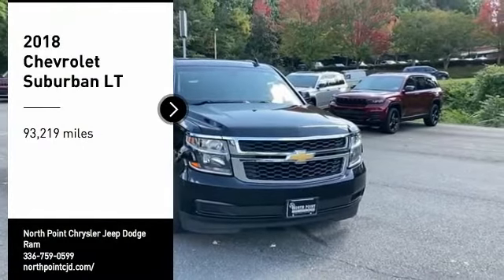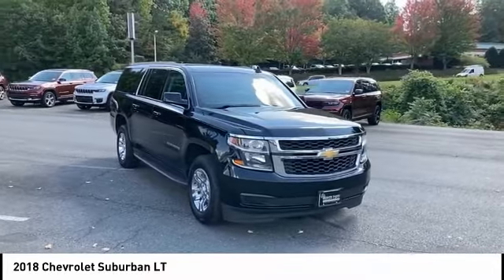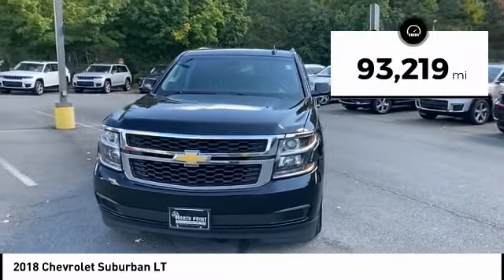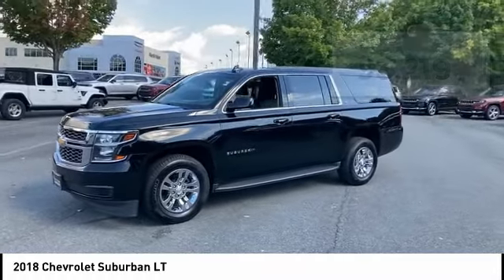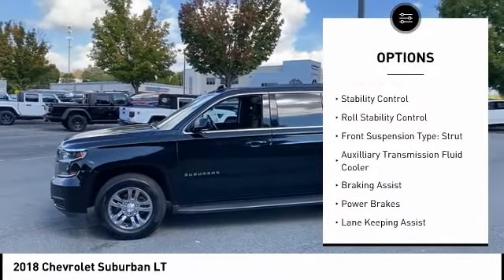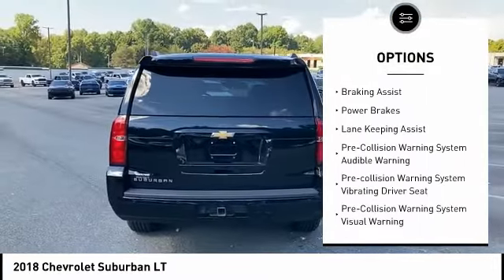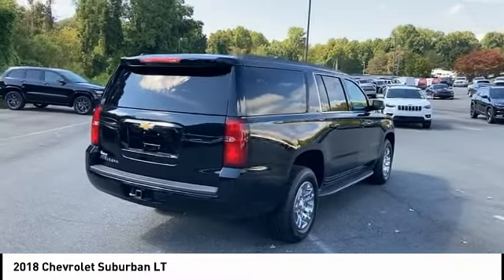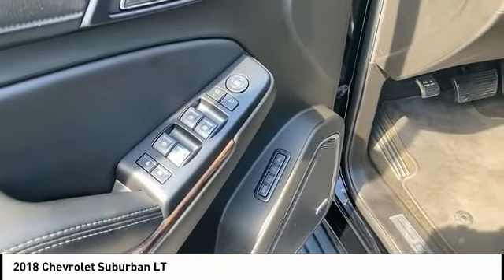2018 Chevrolet Suburban Winston-Salem NC T4017B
2018 Chevrolet Suburban LT 1500